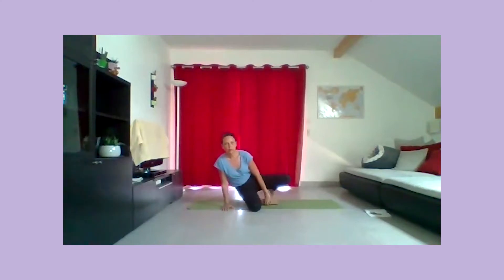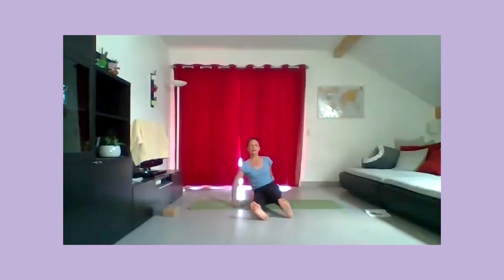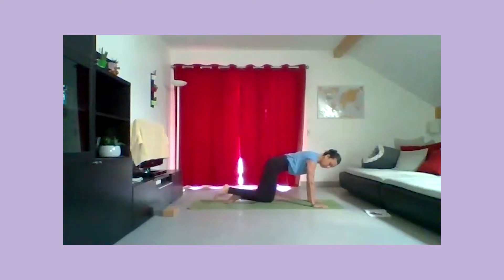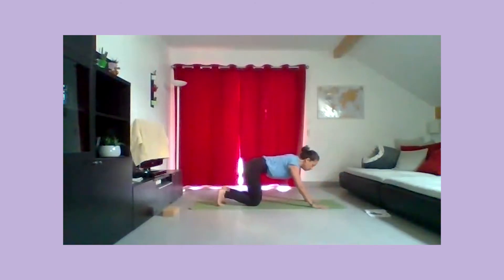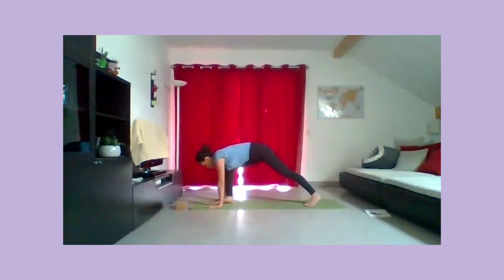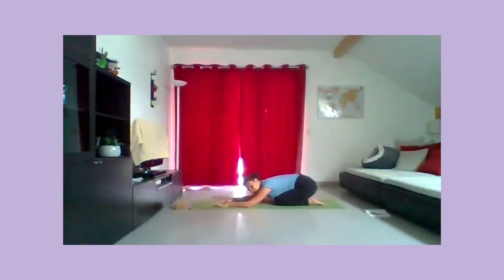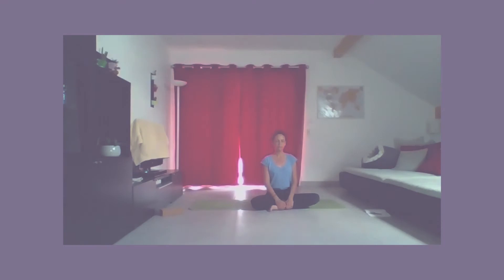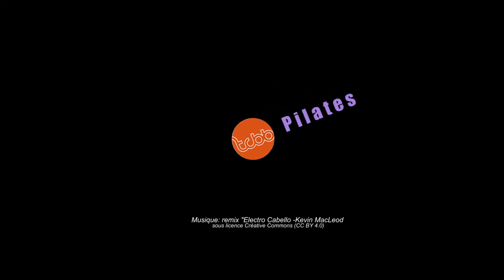TCBB Replay : Cours de Yoga avec Nathalie du mercredi 22 avril 2020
Retrouvez la séance de yoga animée par Nathalie pour continuer à rester en forme malgré le confinement... à vous de jouer !